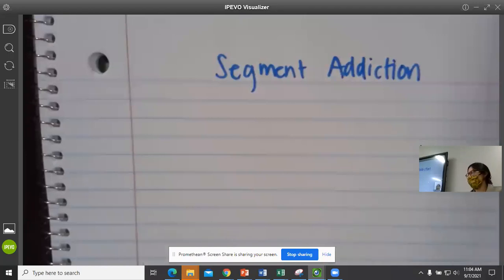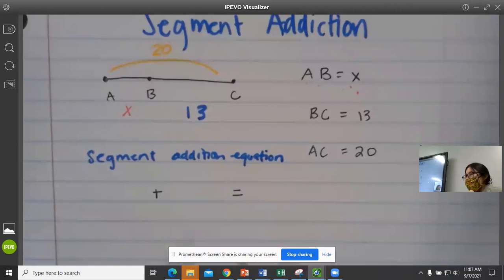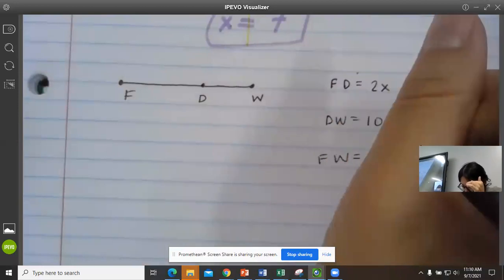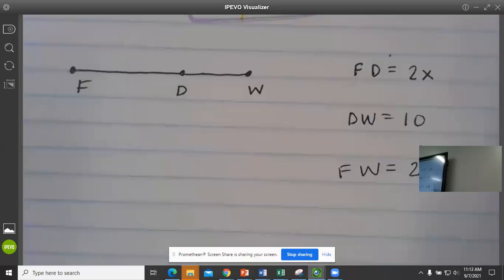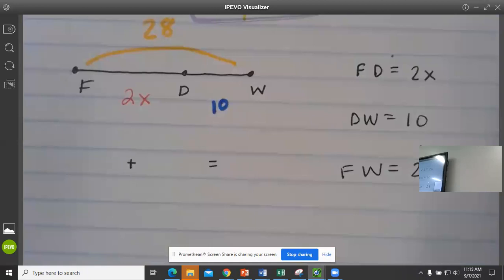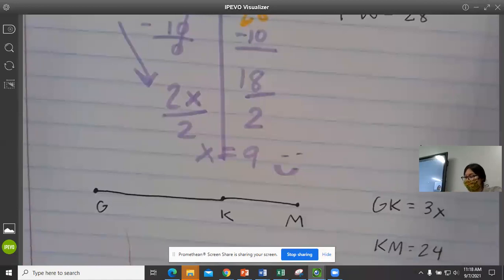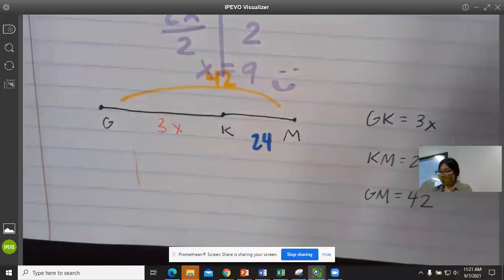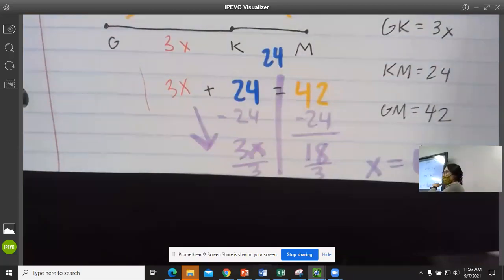Page 11 (2021) Segment Addition